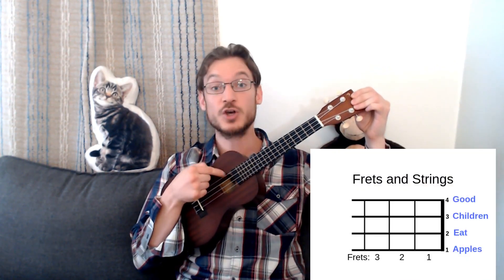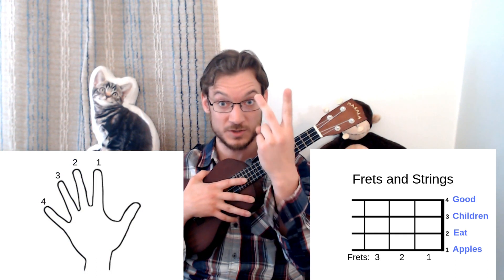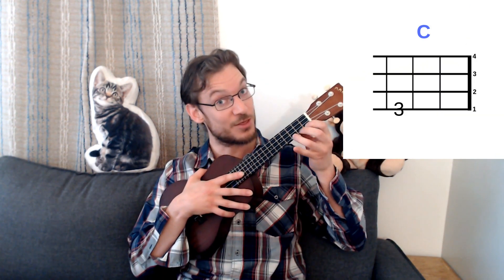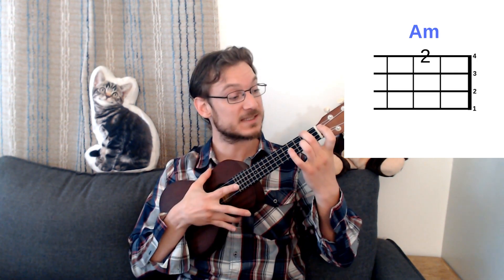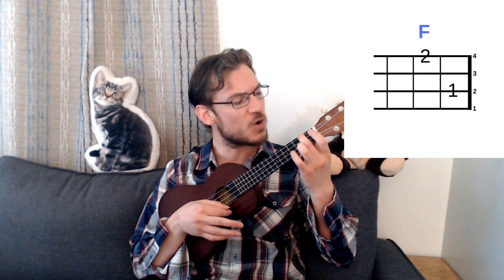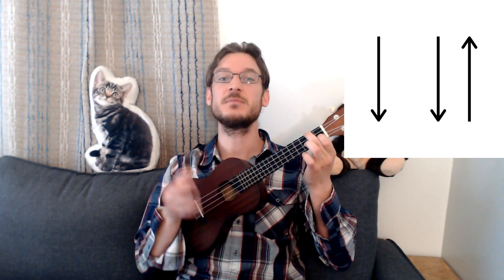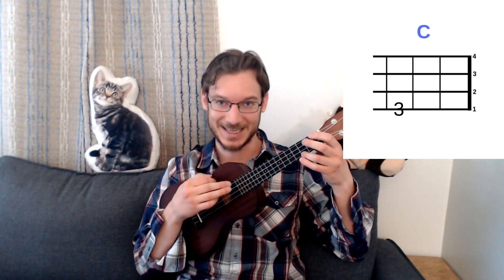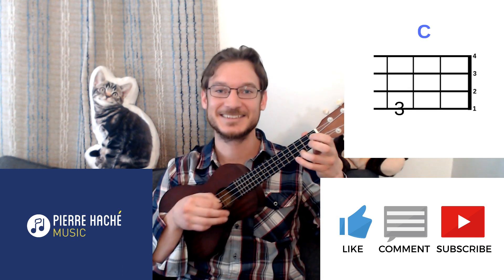How to play the ukulele in one minute Easy Beginner Uke Lesson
OR get the FULL VERSION here! U.S.
or in CANADA
                                                                 ***NOW IN PAPERBACK!***

If you're a beginner this 1 minute video will actually teach you enough to get you strumming! Luckily I have lots more content so be sure to check out my UKULELE PLAYLIST below. At the very least this might make you smile! :)

AMAZING low-cost ukulele TUNER!

the BEST ukulele starter kit! Includes LOHANU ukulele, case, strap, picks, tuner, spare strings AND video lessons! Makes an amazing gift!

I've found the Hal Leonard Ukulele Method to be an excellent compliment to my book, Easy Ukulele. It focuses on note reading and playing melodies while my method focuses on strumming and singing. It also has a different set of songs.
Grab your copy of the Hal Leonard Ukulele Method Book 1 here!

Pierrehachemusic.com